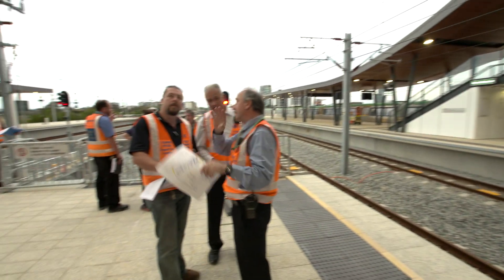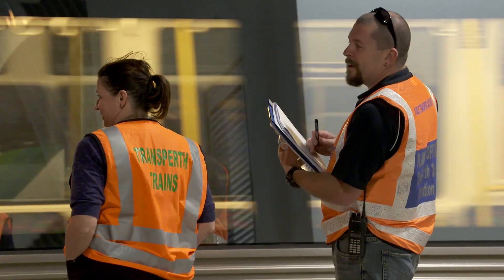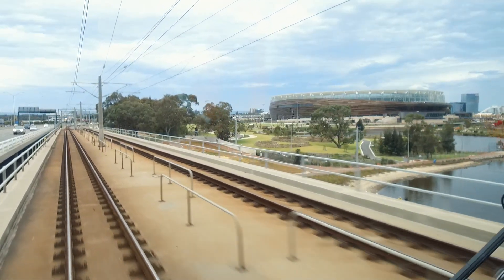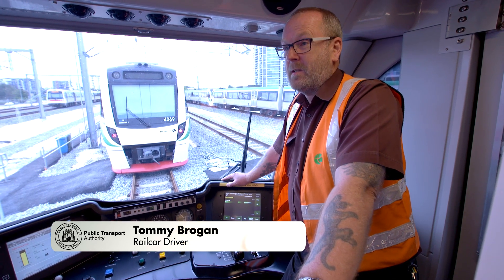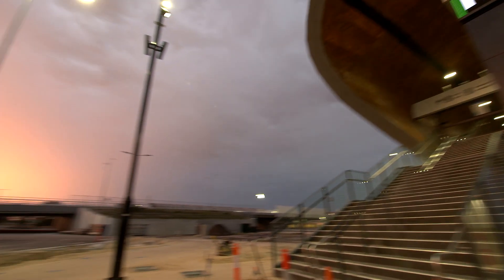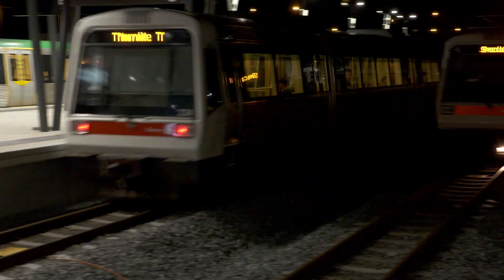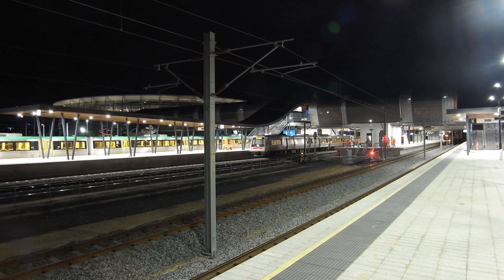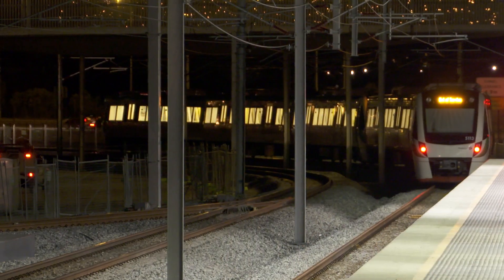Perth Stadium Station Rail Infrastructure Test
On October 21 the first Rail Infrastructure Test took place at Perth Stadium Station.

Trains stopped at the Perth Stadium Station as they will during a real event, allowing engineers, train drivers and controllers and customer service staff to test various systems including signalling, track, communications and lighting as well as staff procedures.